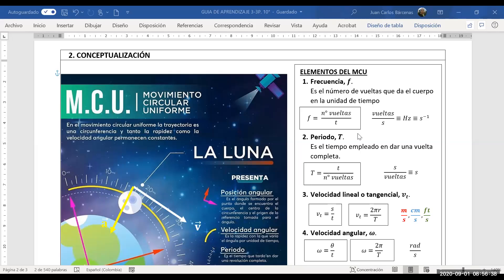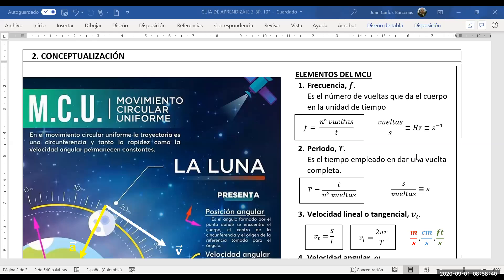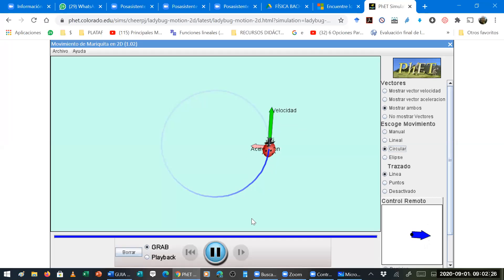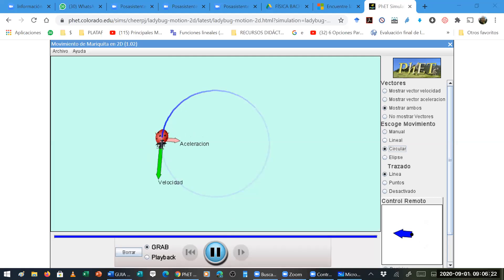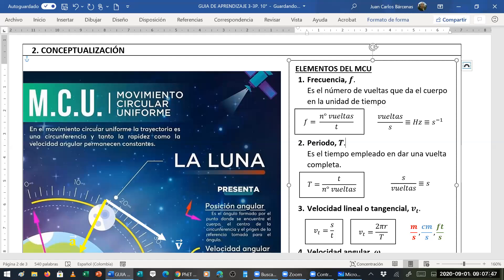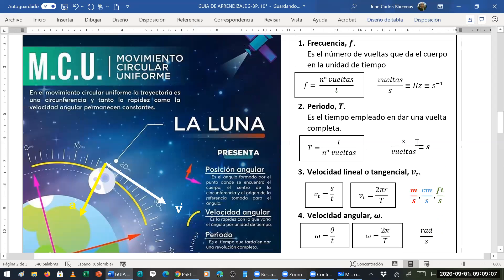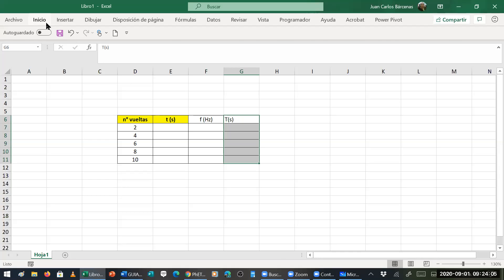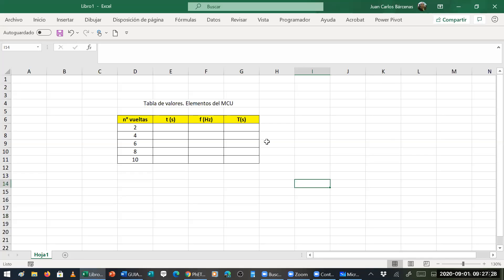Física 10F, 1 sept 2020, P4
MCU y Mecánica vectorial